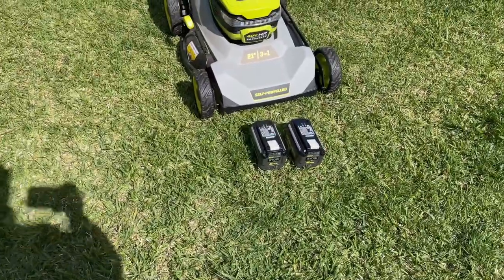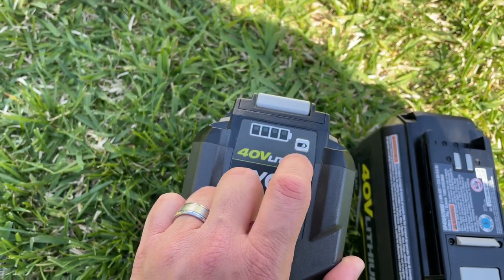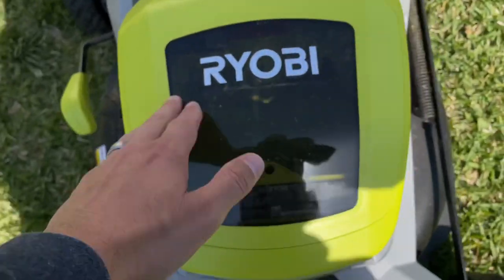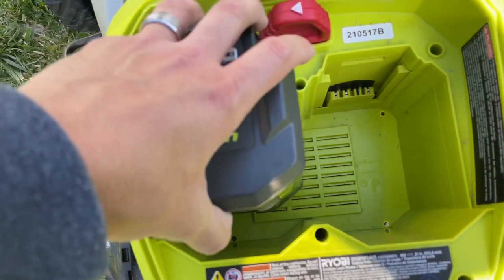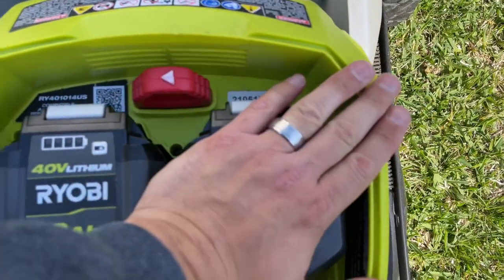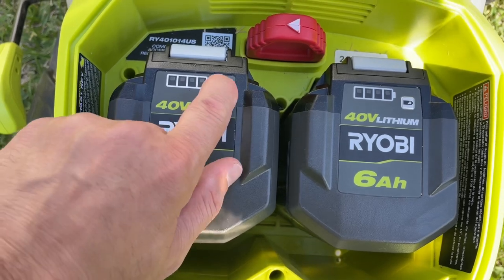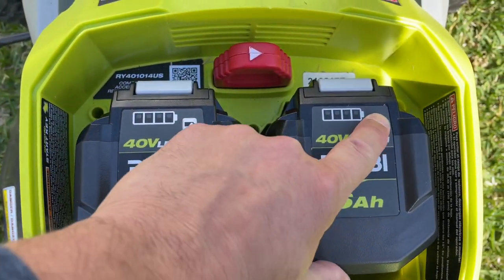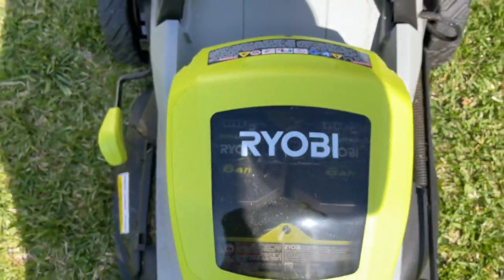How To Use Second Battery 🔋 On Ryobi Electric ⚡️ Lawn Mower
Learn How To Use Second Battery 🔋 On Ryobi Electric ⚡️ Lawn Mower Do You Want To Know How To Use The Second Battery On Your Ryobi Electric Lawn Mower? Find Out How To Use Your Second Battery Now!